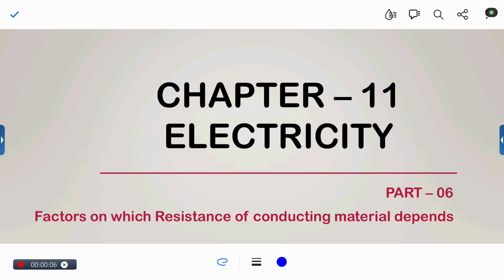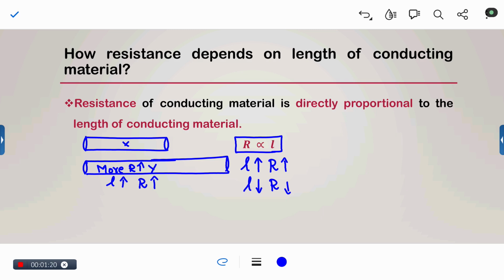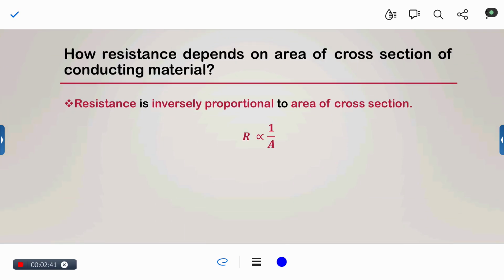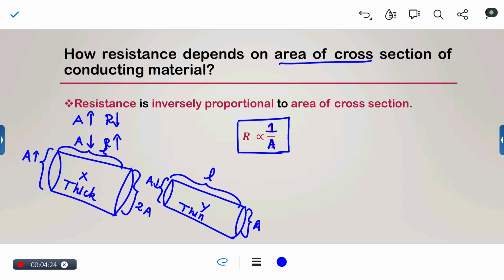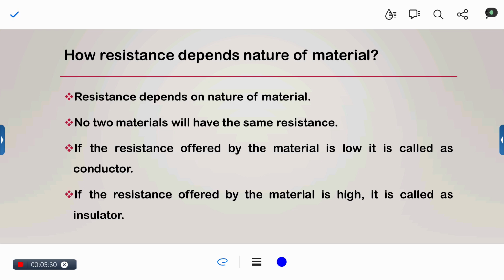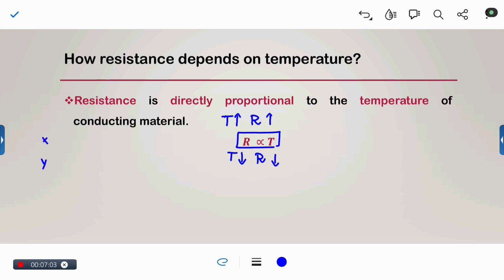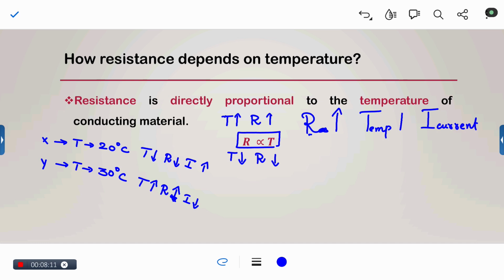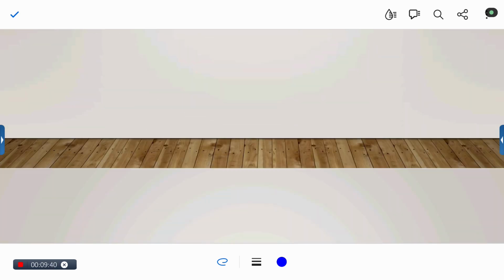physics class10 ch11 Electricity part 6